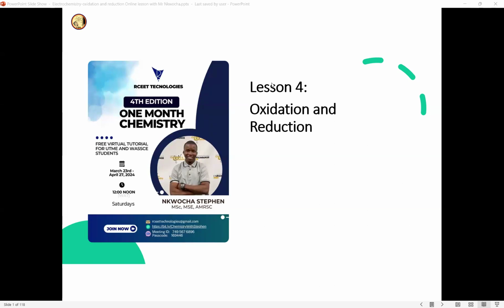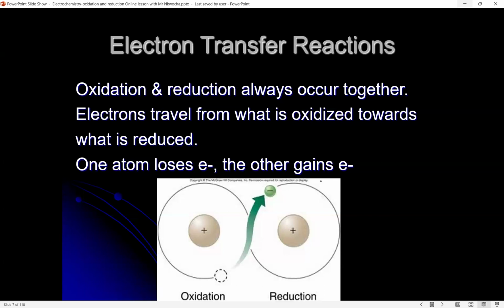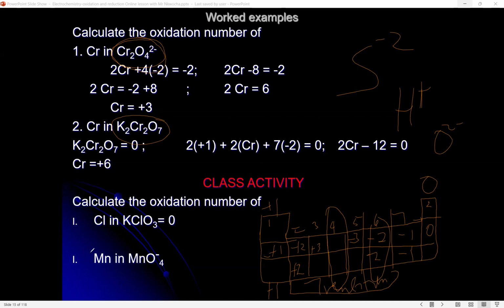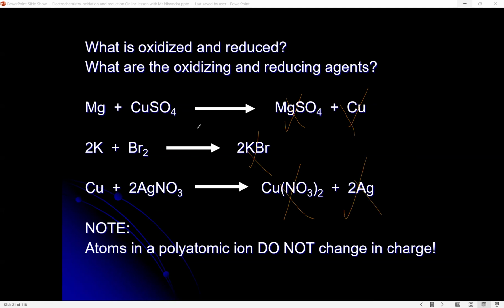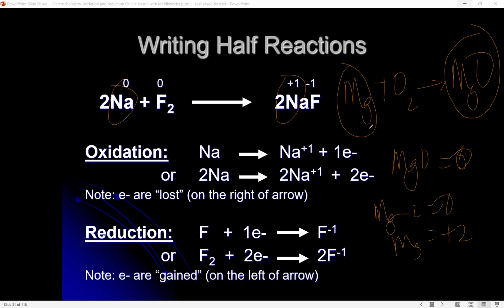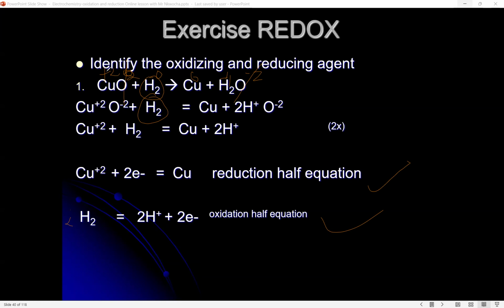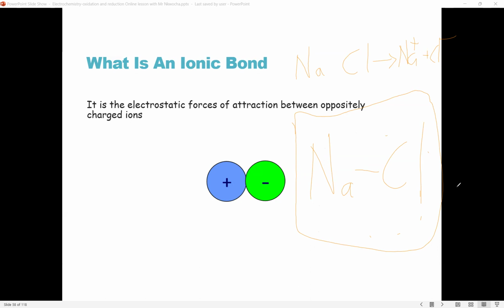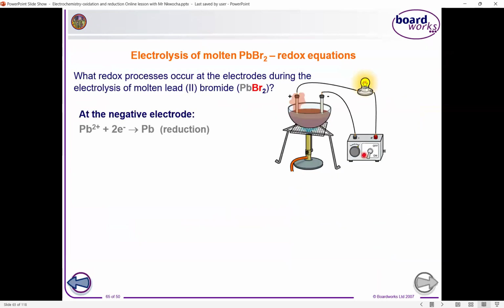Oxidation and Reduction made easy by Mr Nkwocha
Revision for WASSCE and UTME candidates in Nigeria